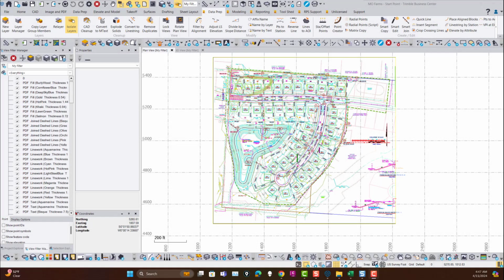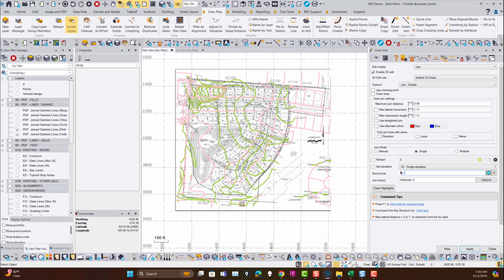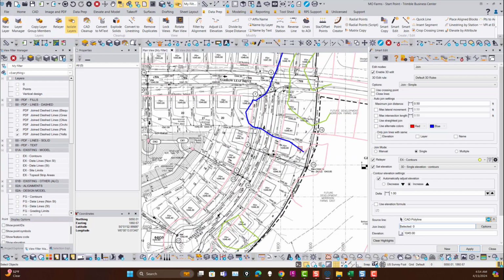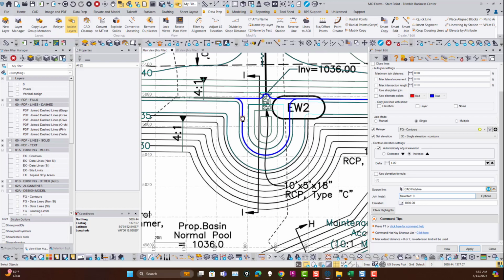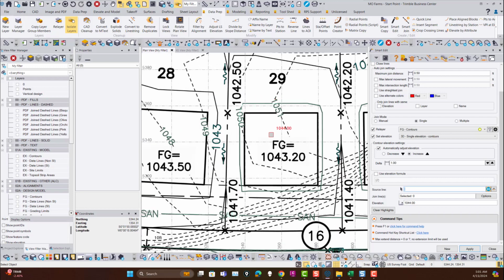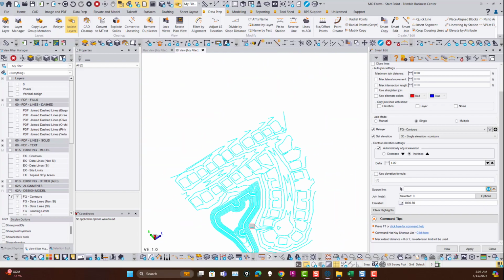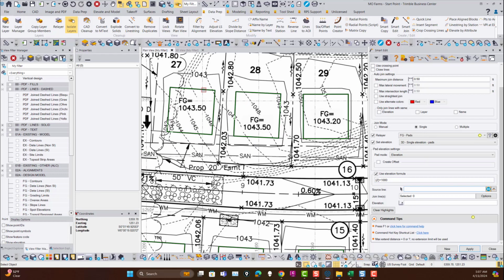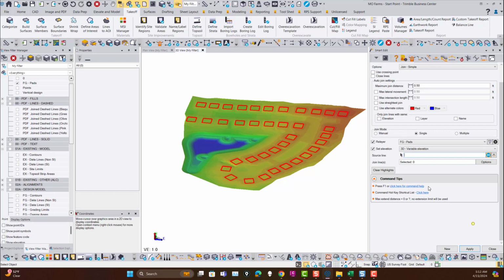Join, Relayer, & Elevate - Smart Edit Command - 2024 Updates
The Smart Edit command has been significantly enhanced in this release to provide 3D editing and the following new capabilities:

Join Mode
Leveraging the benefits of the Smart Join Command (2D) the Join Mode of Smart Edit allows

Joining lines in 3D (with 3D Edit Styles to manage how lines are elevated when joined) - for example if you join two 3D lines that have different slopes there are several possible elevations for the point at which the lines are joined - Highest, Lowest, Mean, Elevation from line 1 slope, elevation from line 2 slope, user defined elevation value etc. The style manager allows you to define different styles that manage different join scenarios in different ways, to ensure that you get the elevations that you want at the join location.

Join, Relayer and Elevate lines in a single step ideal for processing PDF vectors or CAD linework representing Existing and Design Contours, Pads, 2D Lines or 3D Variable Height Lines (e.g. curb or sidewalk). Once a line has been joined, starting a new line will trigger the elevate and relayer controls on the line being edited prior to starting a new line.

Join - Contour mode provides the traditional increment / decrement and hot key controls for elevating existing and design contours

Join - Pad mode provides the ability to create an offset line (elevation and offset deltas) as well as elevating the pad line itself.